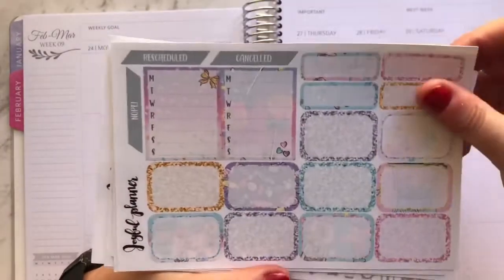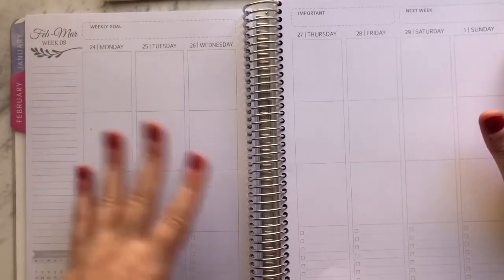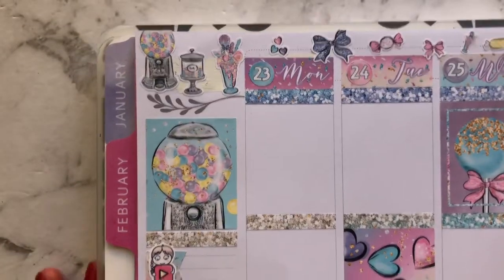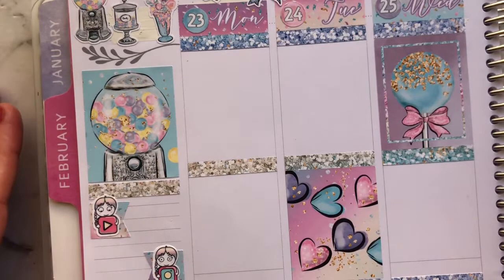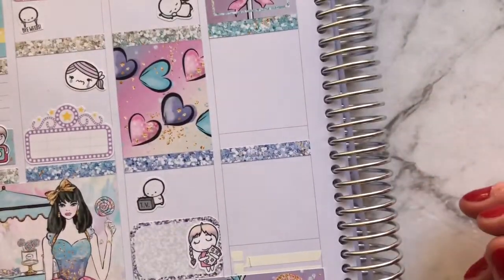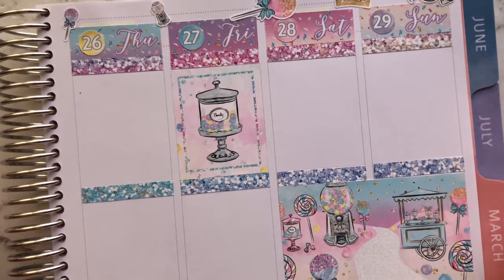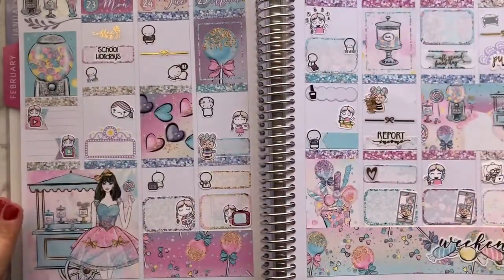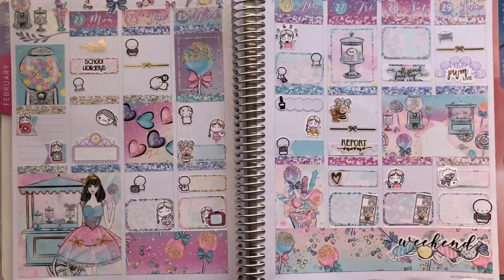Whistle & Birch Memory PWM | September 23rd - 29th | Featuring JoyfulPlanner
This week I’m continuing planning in the Whistle & Birch Planner that was sent to me to review.  I used a gorgeous kit from JoyfulPlanner.

💕PR Codes💕

💕 Products used in this Plan With Me💕

* Monique Plans : **currently closed**

💕Referral/discount links💕

• If you’re new to Erin Condren and you’d like to save $10 off of your first order, create a code with this link by signing up and you’ll receive a $10 off email!!

• if you’re new to simply gilded sign up and receive $5 coupon to be used with a purchase of $15 or more

• If you’re new to ShopBack sign up with this link and receive $5.  New accounts.